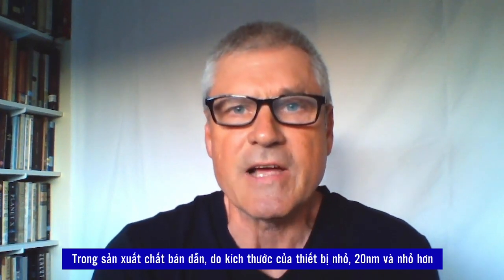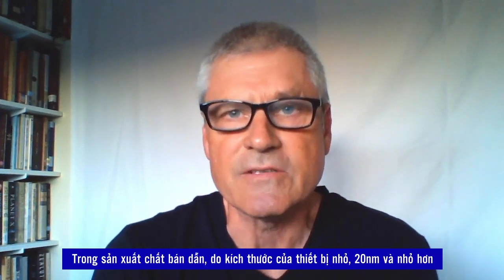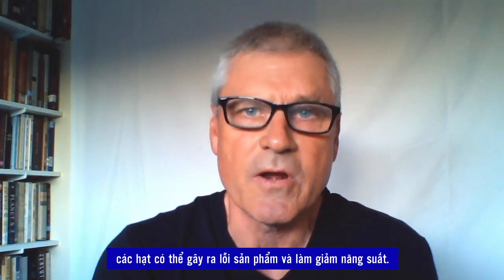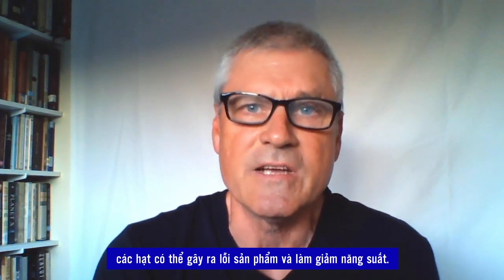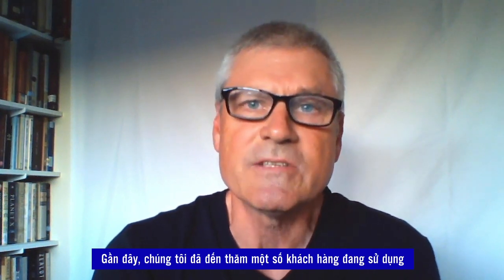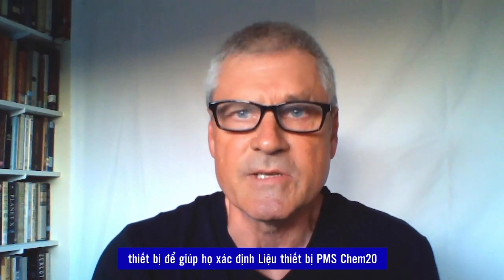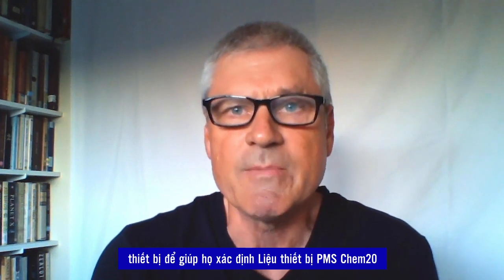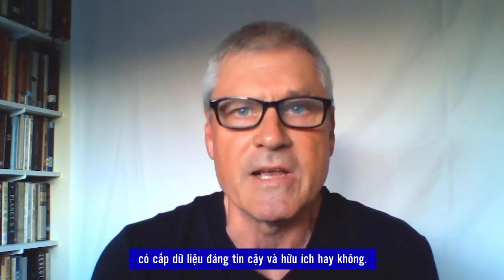PMS CHEM20 Máy đếm hạt tiểu phân 20 nm trong dung dịch hóa chất Chemical Particle Counting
PMS CHEM20 Máy đếm hạt trong dung dịch hóa chất 20 nm Chemical Particle Counting Helps with Contamination Control PMS CHEM 20

Follow Techmaster Electronics J.S.C
Để tìm hiểu thêm về dịch vụ hiệu chuẩn và cung cấp thiết bị đo lường vui lòng truy cập:
Dịch vụ:
- Dịch vụ đo và phân tích rung động, đo và phân tích chất lượng điện năng, chụp ảnh nhiệt